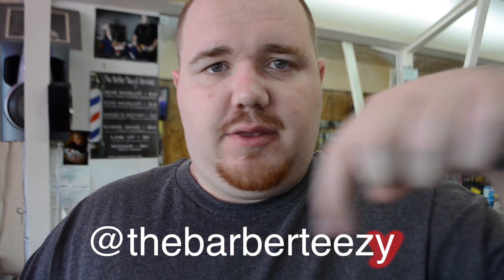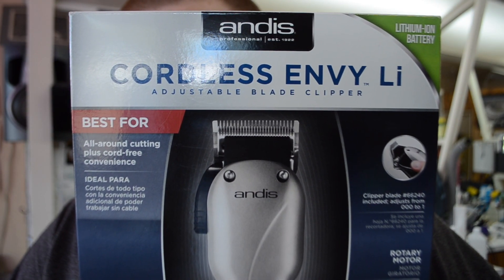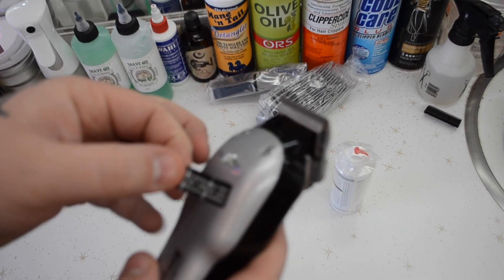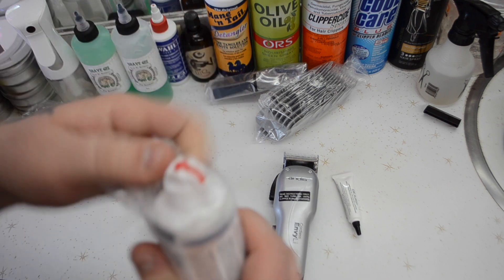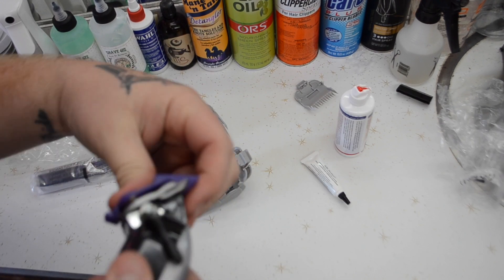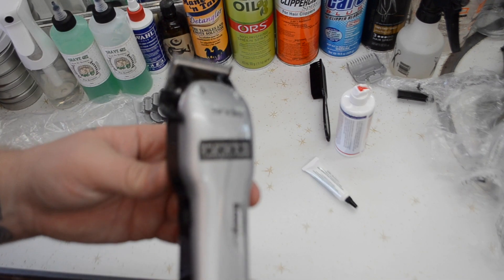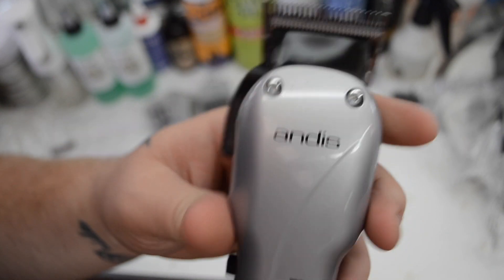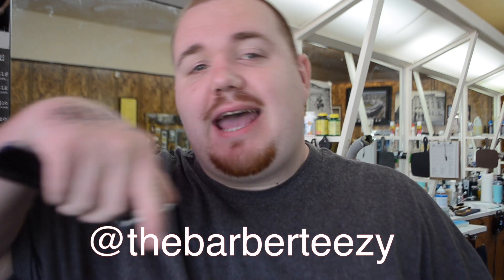Andis Cordless Envy Li (Unboxing)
Andis Cordless Envy Li

Licensed barber

Gary’s Barber Shop
16100 SE Divison St
Portland,OR 97236